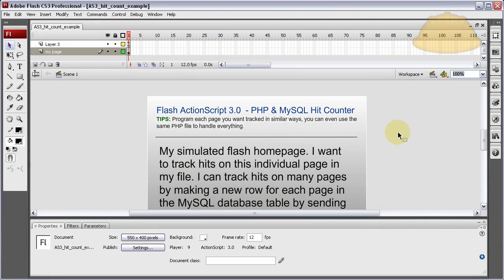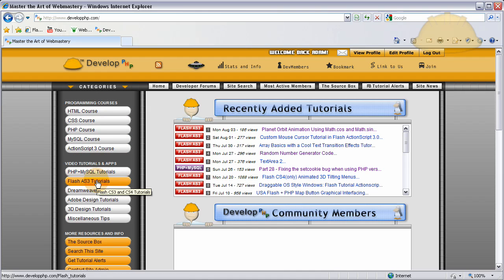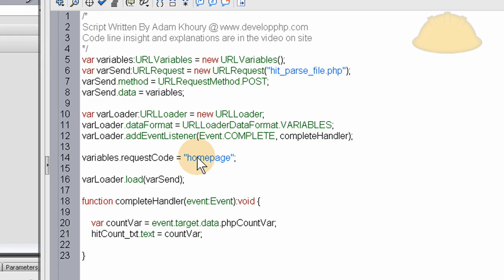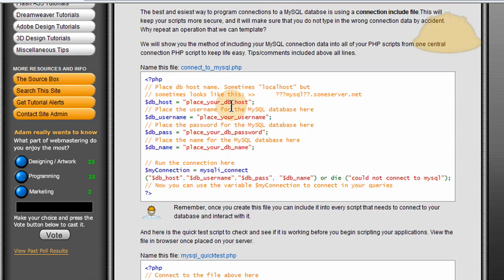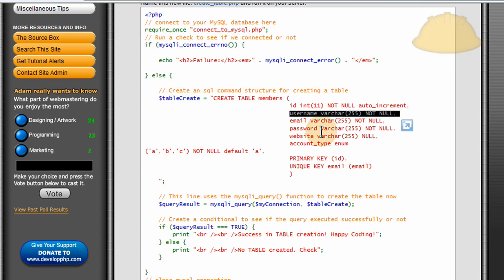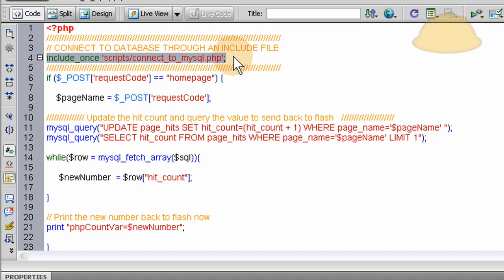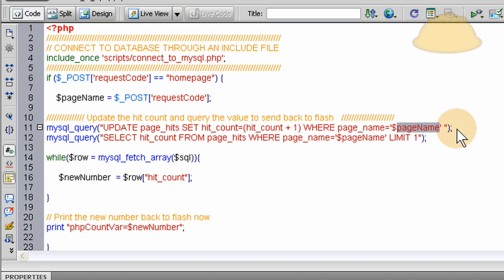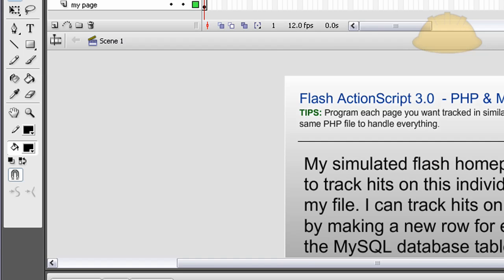Flash AS3 PHP MySQL Hit Counter Tutorial for CS3 + CS4 Sites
Learn Flash PHP MySQL for free online with video walkthrough of application.